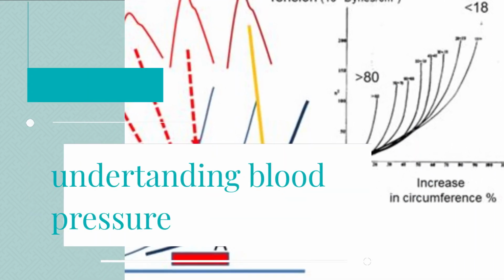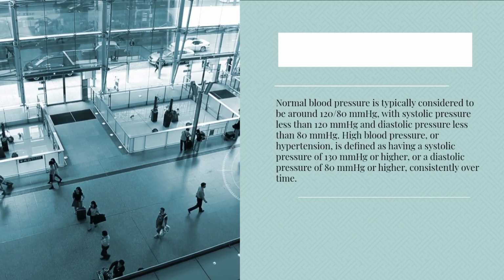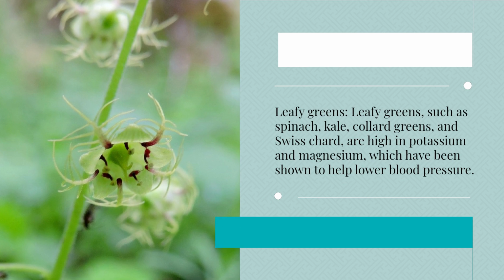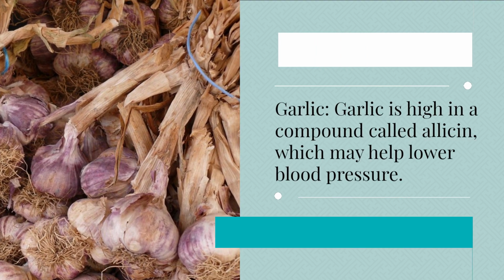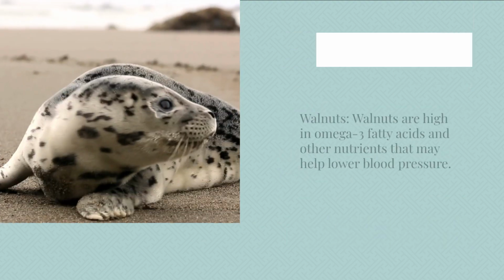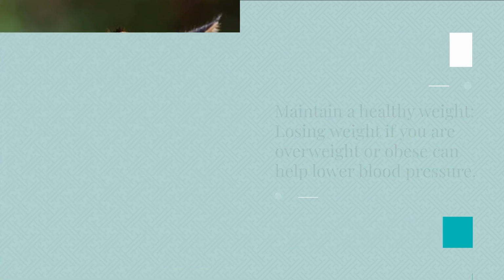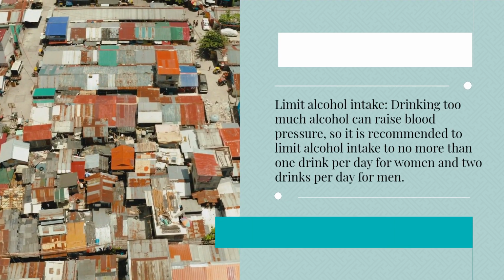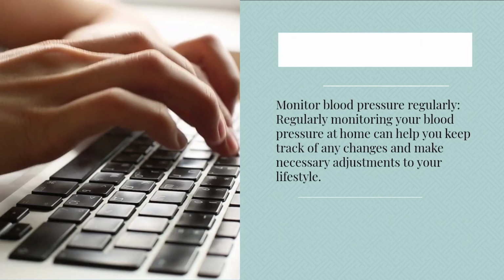Super foods that may lower blood pressure.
Blood pressure is the force of blood pushing against the walls of the arteries as the heart pumps blood through the body. Blood pressure is measured in millimeters of mercury (mmHg) and is expressed as two numbers, the systolic pressure and the diastolic pressure.

The systolic pressure is the top number and represents the pressure in the arteries when the heart beats and pumps blood. The diastolic pressure is the bottom number and represents the pressure in the arteries when the heart is at rest between beats.

Normal blood pressure is typically considered to be around 120/80 mmHg, with systolic pressure less than 120 mmHg and diastolic pressure less than 80 mmHg. High blood pressure, or hypertension, is defined as having a systolic pressure of 130 mmHg or higher, or a diastolic pressure of 80 mmHg or higher, consistently over time.